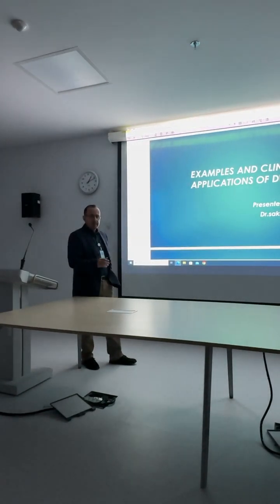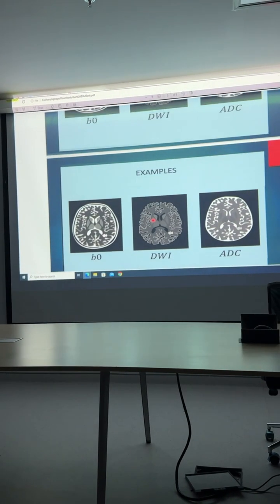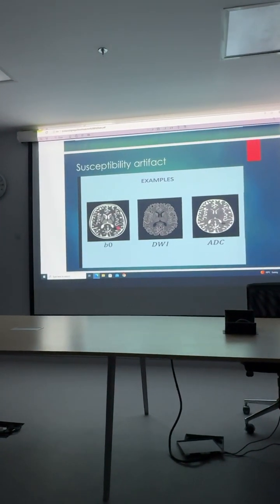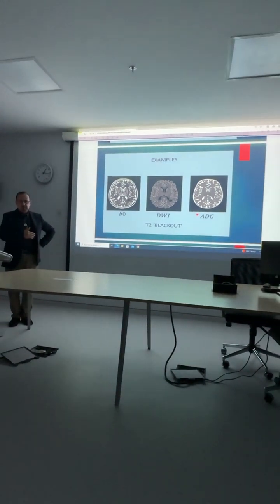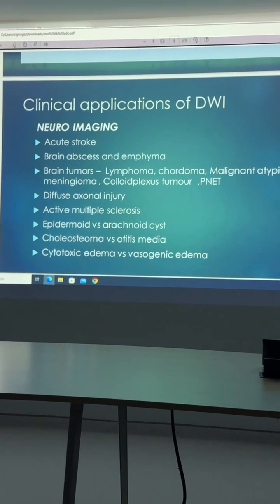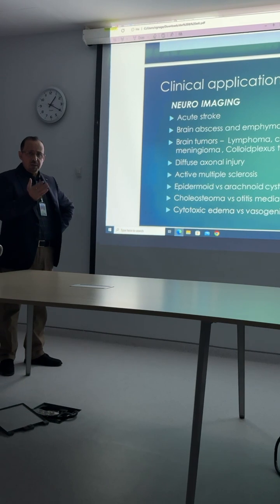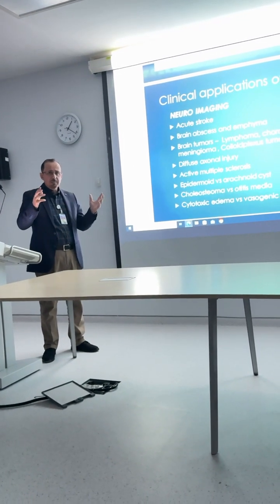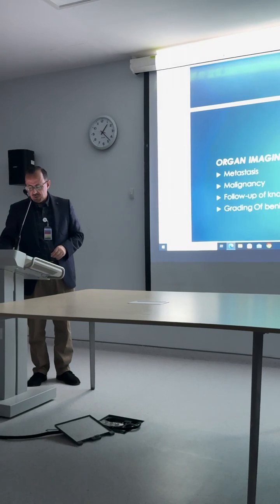Clinical application of diffusion weighted imaging ( DWI) .